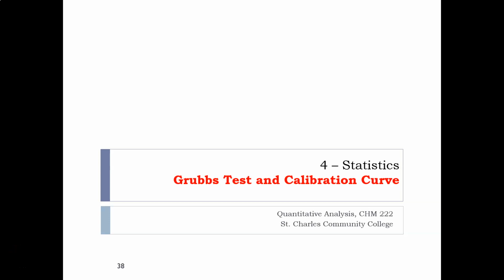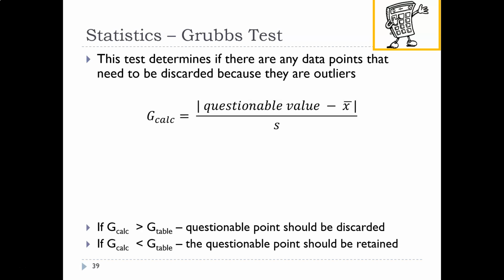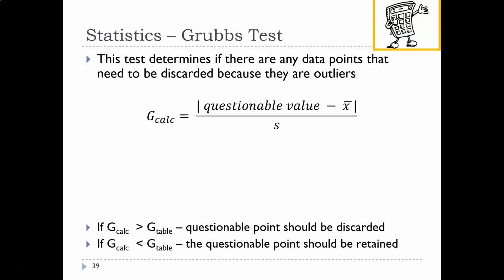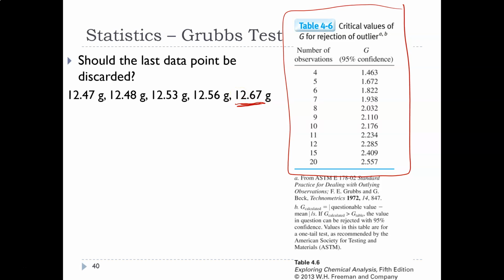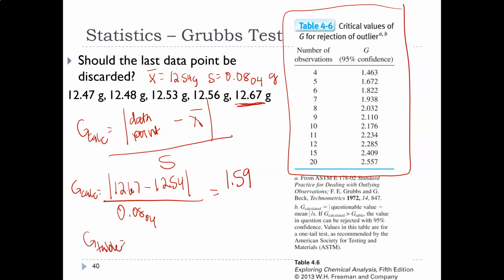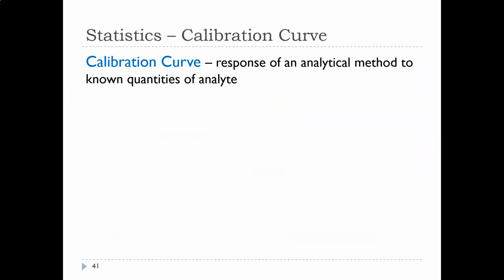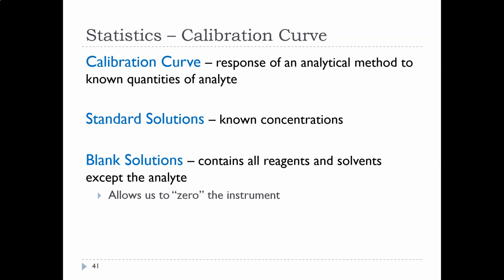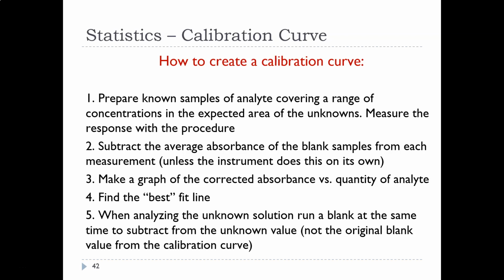CHM 222 - Chapter 4 Grubbs test and Calibration Curve